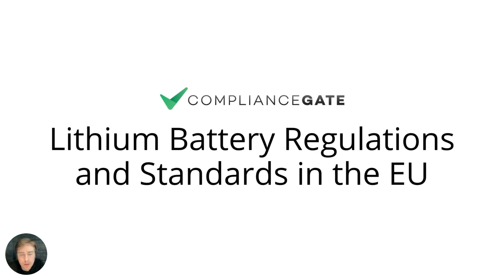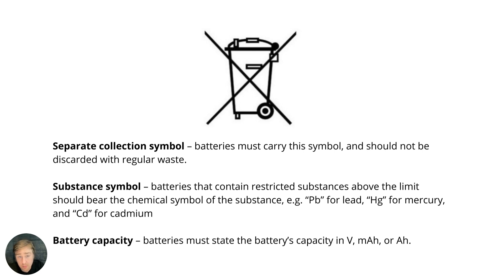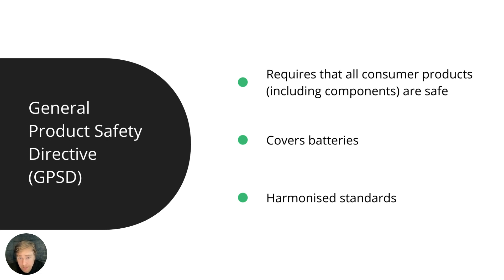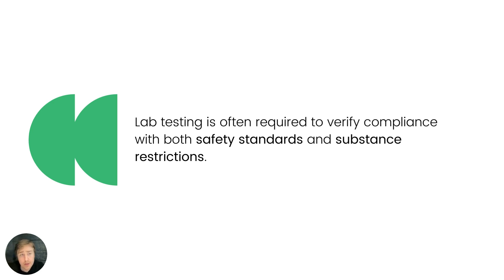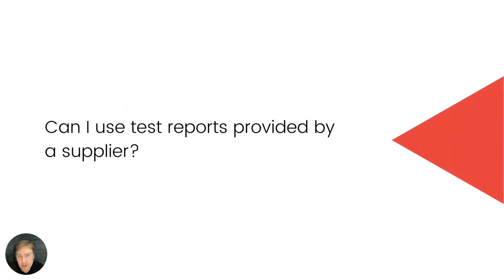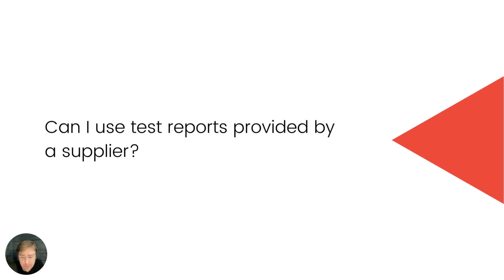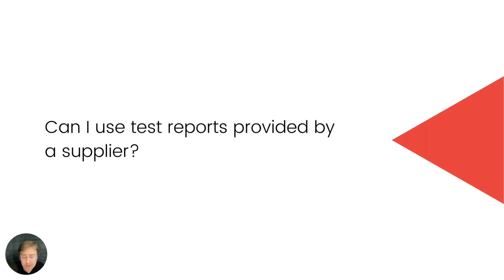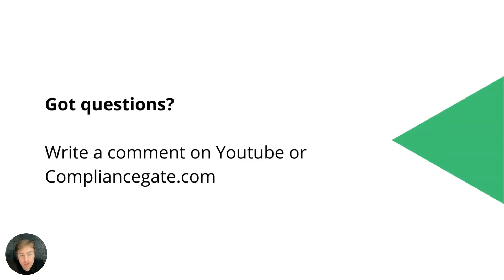Lithium Battery Regulations and Standards in the European Union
This video covers EU regulations and standards concerning lithium batteries.

1. Battery Directive

2. General Product Safety Directive (GPSD)

3. EN standards

EN 60086-4 – Safety of lithium batteries

EN 62133 – Safety requirements for portable sealed secondary cells

EN 61960 – Specifies performance tests, designations, markings, dimensions and other requirements for lithium battery products

4. Lab testing and verifying compliance

5. Using supplier test reports